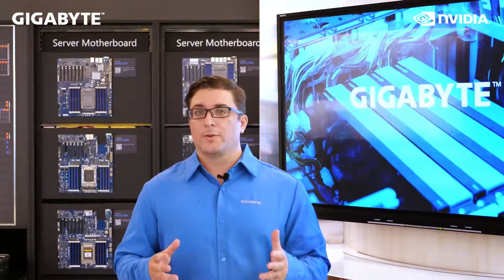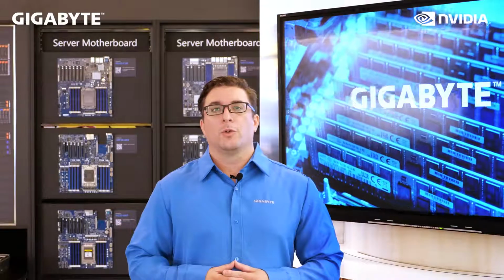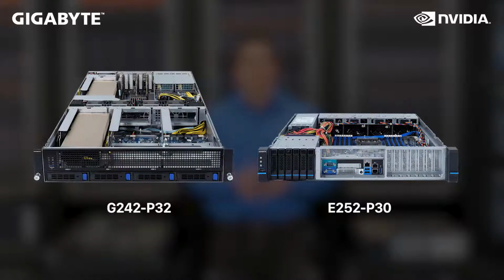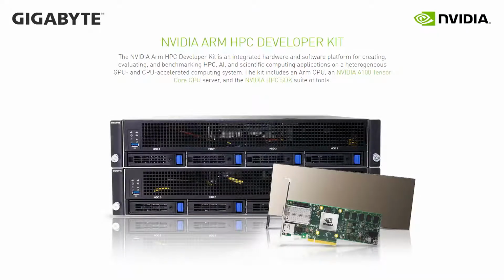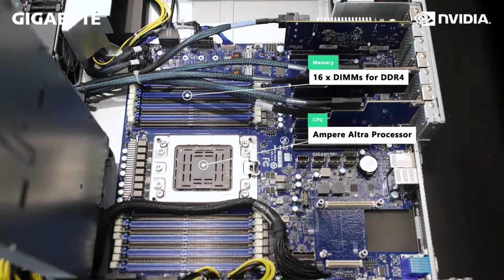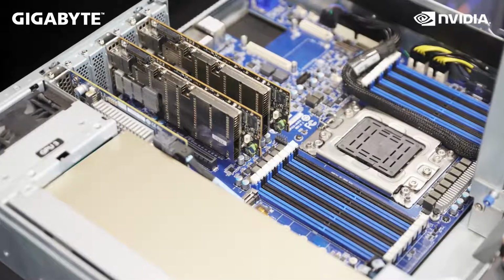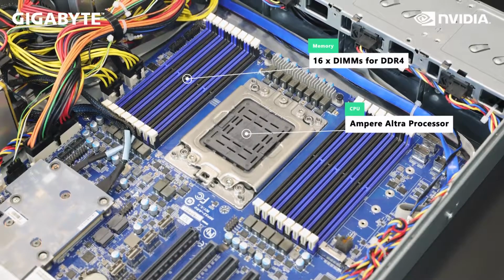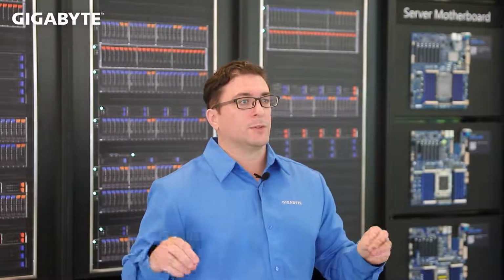Ampere® Altra® CPU and NVIDIA Arm HPC Dev Kit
In this video we dive into GIGABYTE’s current lineup of Arm based servers using the Ampere Altra processor. Also, a great opportunity to learn about the server needed for NVIDIA Arm HPC Developer Kit.